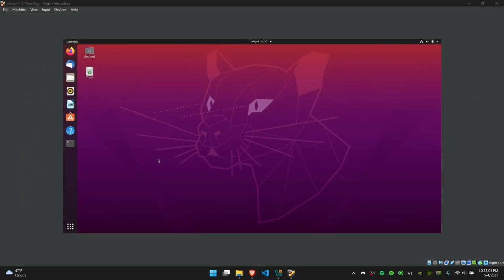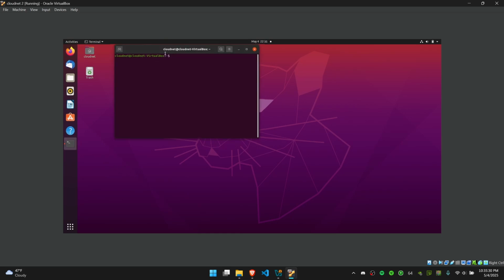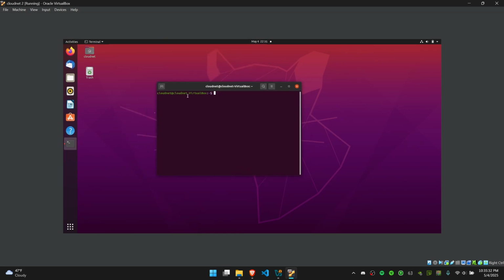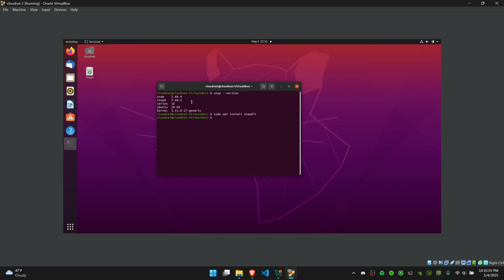How to Install VS Code on Ubuntu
mommy, Sleepy Fish - Guitar Shop